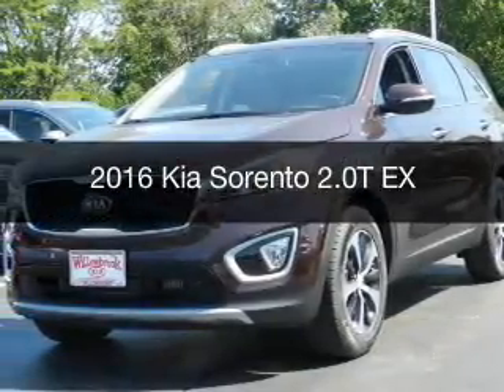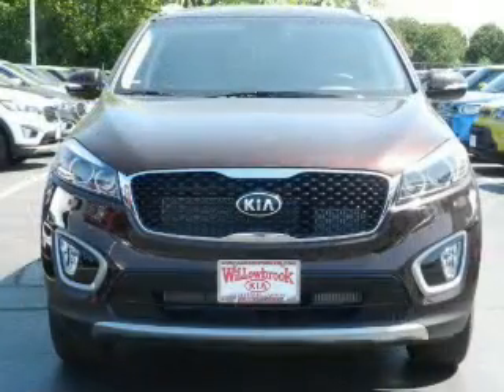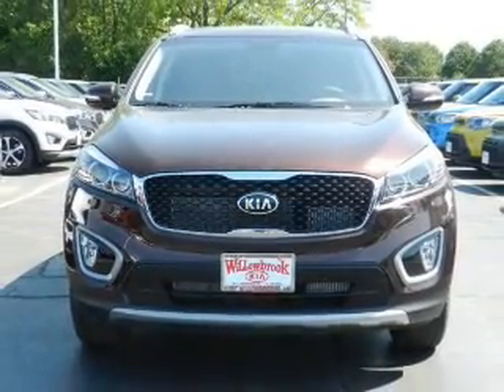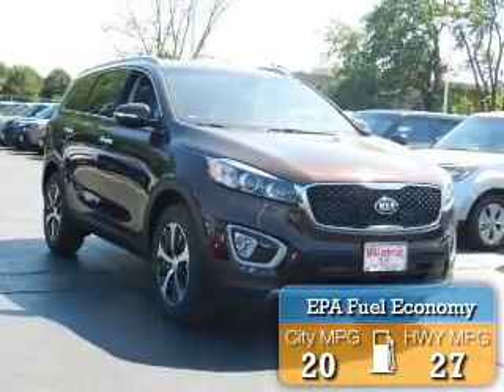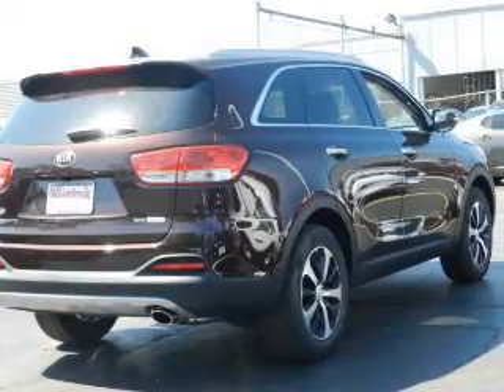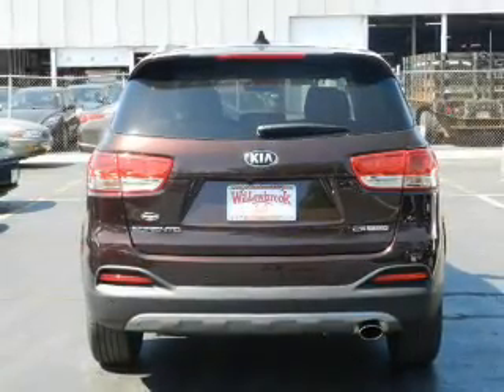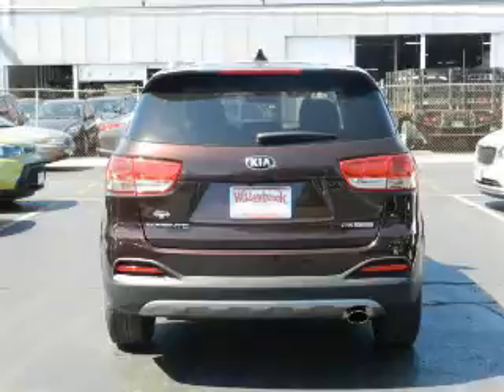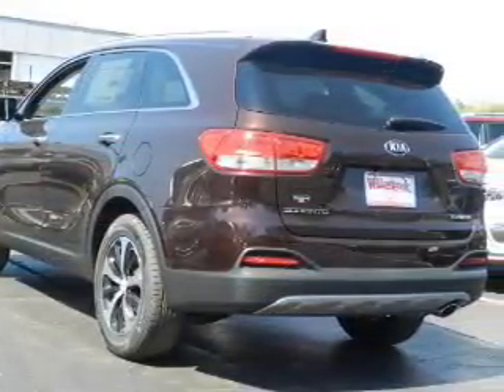2016 Kia Sorento - Willowbrook IL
Year: 2016
Make: Kia
Model: Sorento
Trim: 2.0T EX
Engine: 2.0 liter inline 4 cylinder 16 valve
Transmission: 6-Speed Automatic
Color: Dark Cherry
Mileage: 5
Address:
7301 S. Kingery Hwy Rte 83